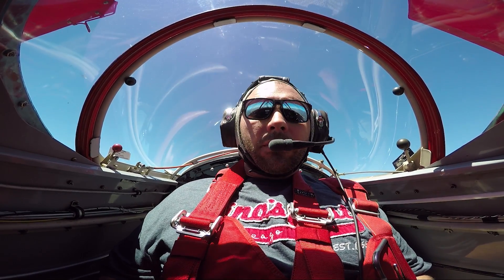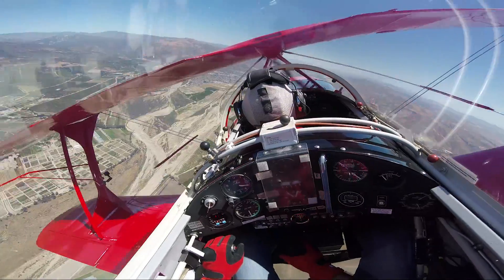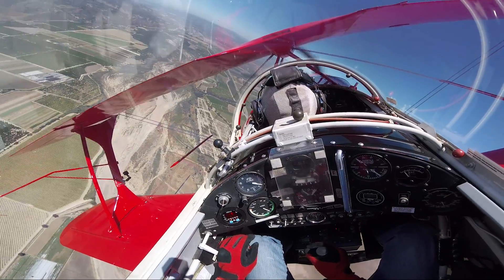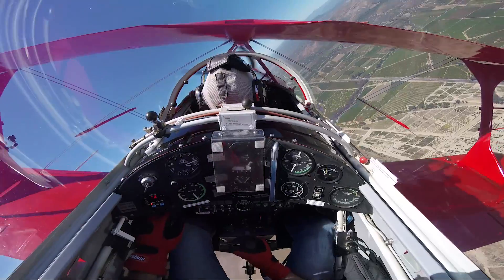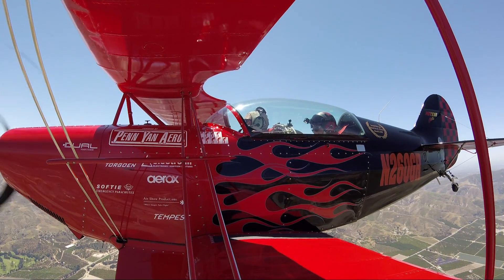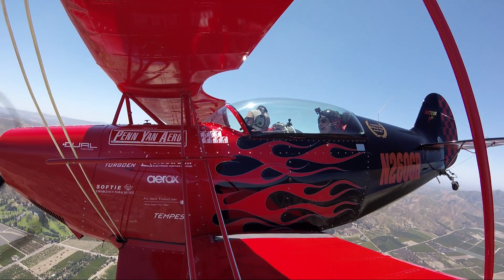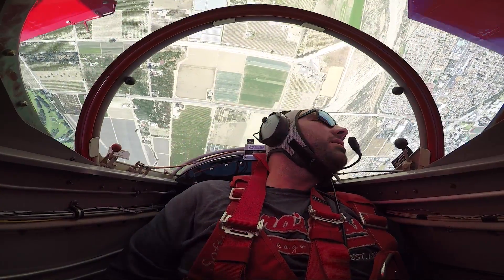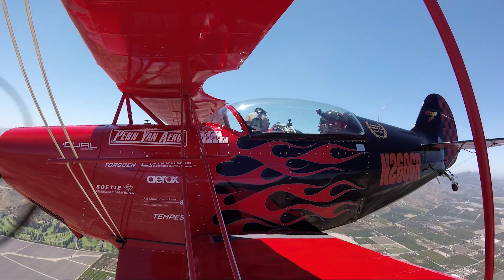Stay Awake While Pulling G's in a Plane - "Hook" Anti-Gravity Straining Maneuver (AGSM)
This is how aerobatic pilots stay awake while flying aerobatics and  pulling G forces in a plane.

Camera Gear Used to Shoot This:
Front seat passenger -
GoPro Hero 5 Black
GoPro Hero5 Mic Adapter
Aircraft audio recording adapter cable

Helmet and I-Strut -
GoPro Hero5 Session